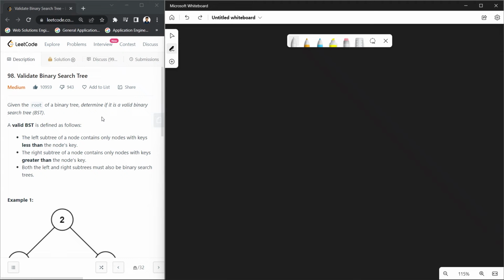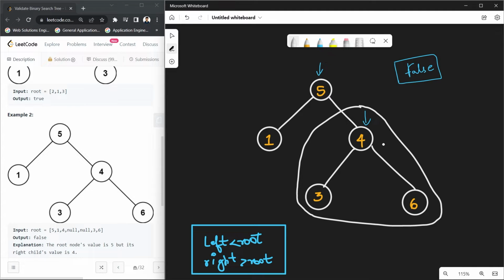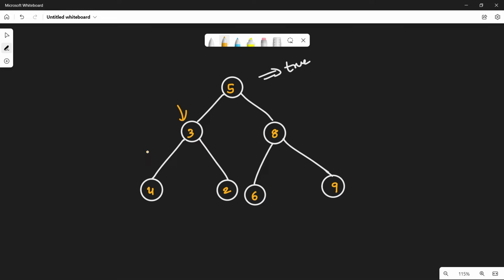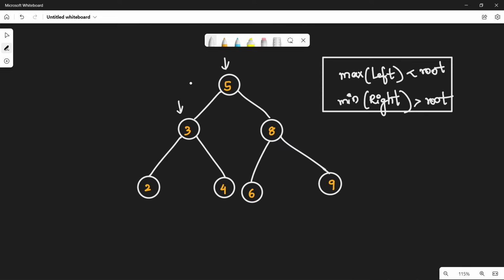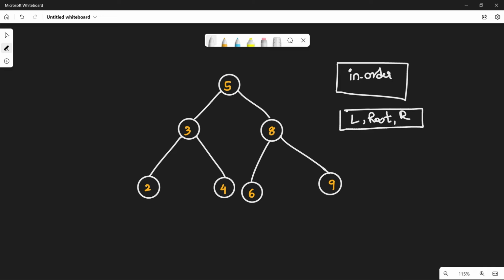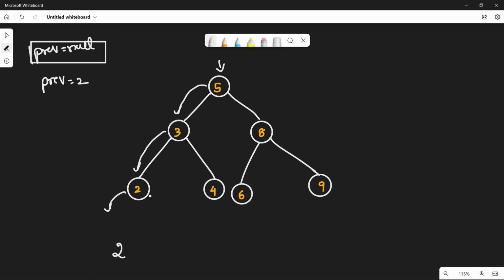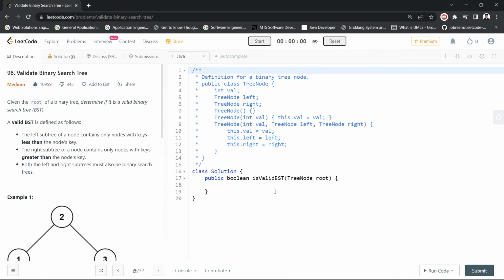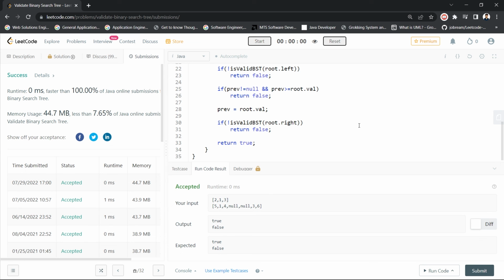Validate Binary Search Tree | BST | Leetcode | Algorithm Unlock